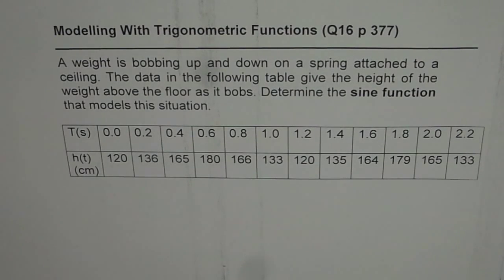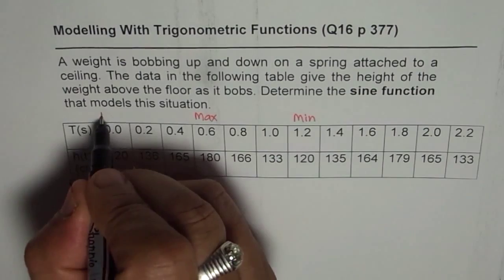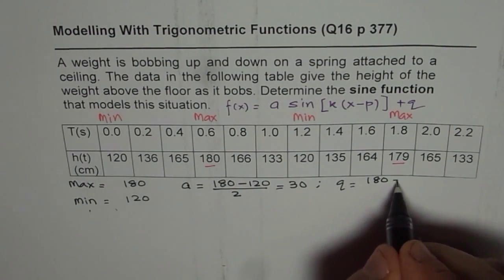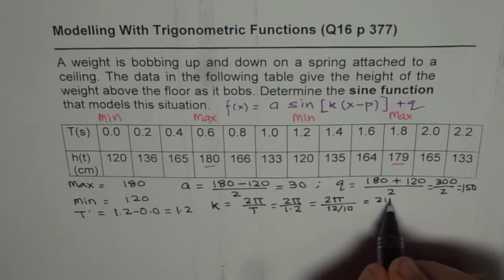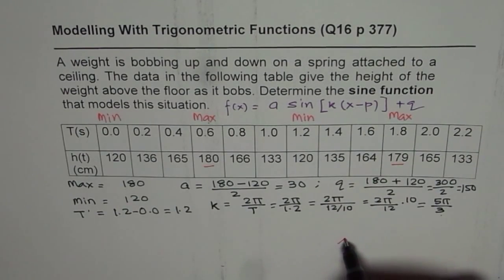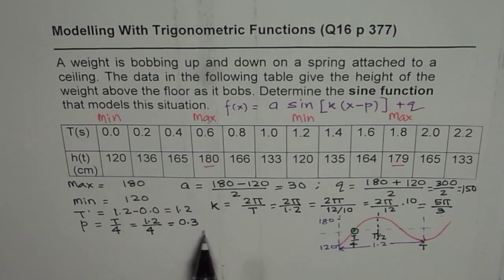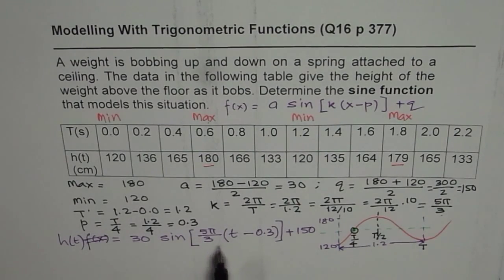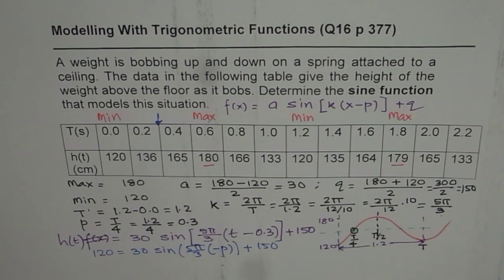Q16 p 377 Model Bob Height with Sine Function from Given Data